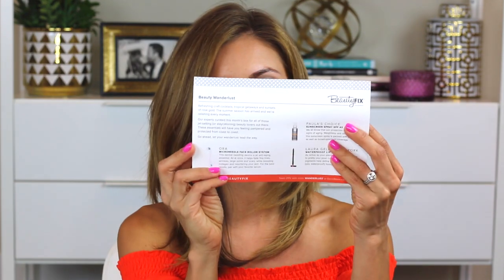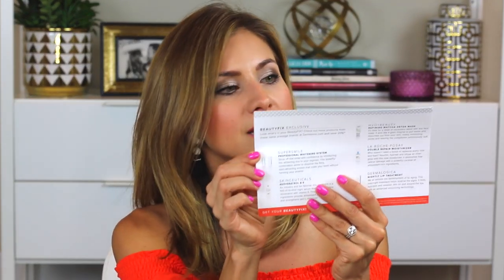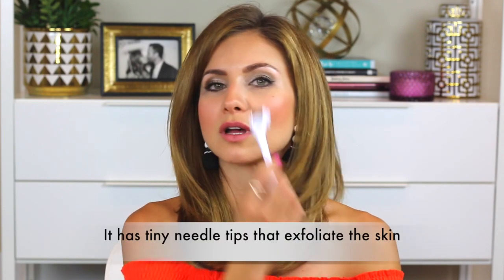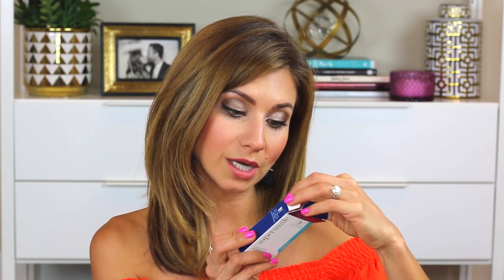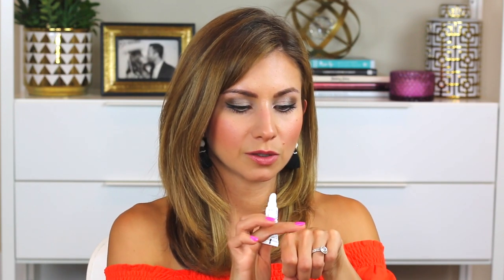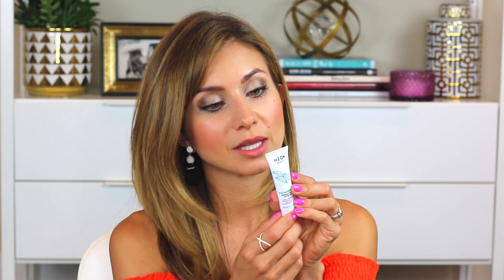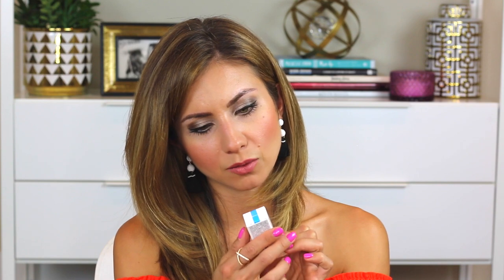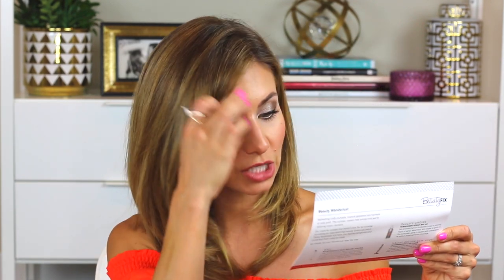Beauty Fix Box Unboxing | Lisa J Makeup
Hey friends! Sorry this is so late. By the time I got this box, I had already filmed a few weeks worth of content to cover the week of our vacation and the week we returned. Either way, I though this would be good to upload because it gives you an idea of what you get in the Beauty Fix Subscription Box. It is $24.95 month and you get at least 5 products mostly full or deluxe sized samples.